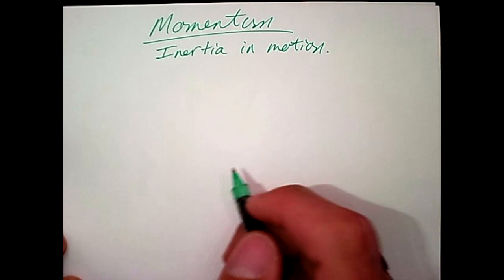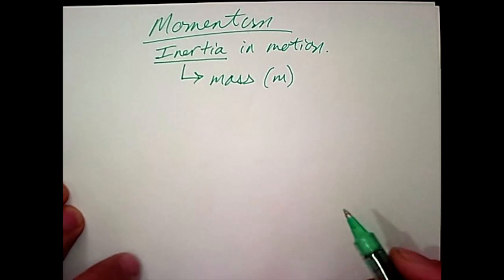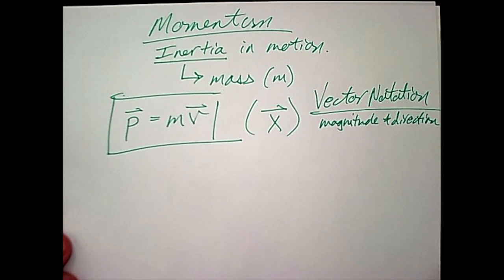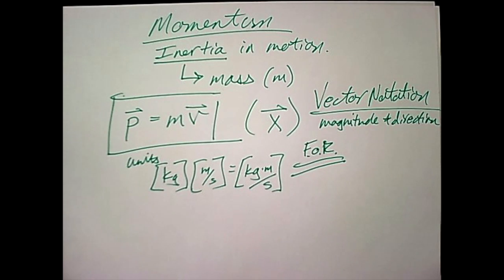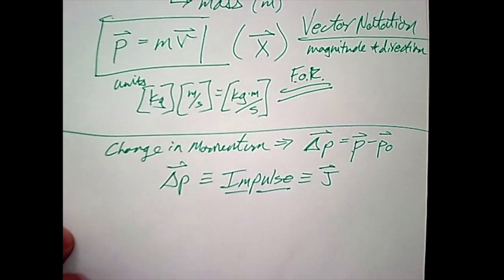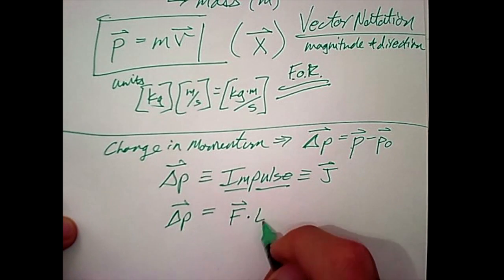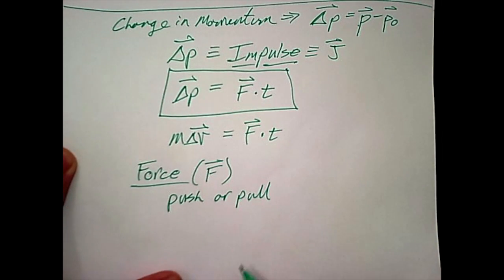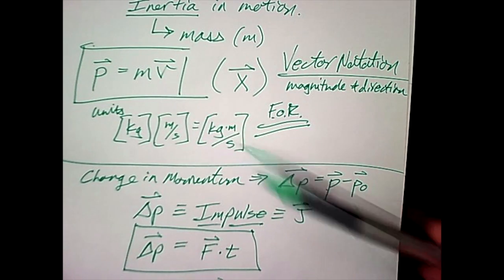Momentum and Impulse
This video is about Momentum and Impulse